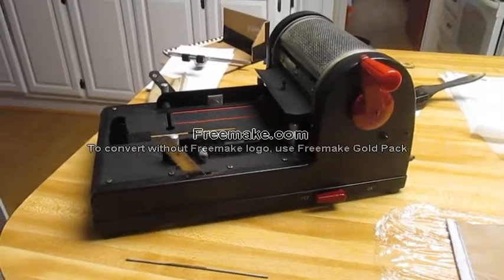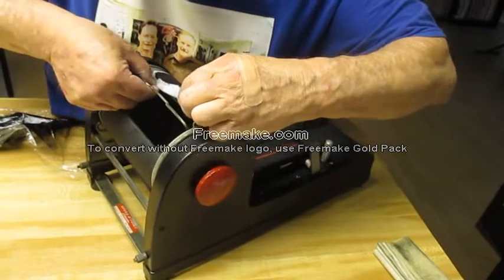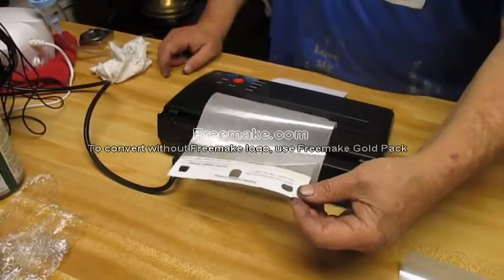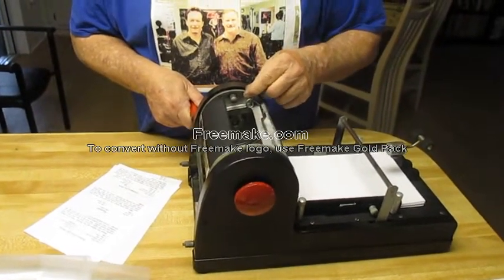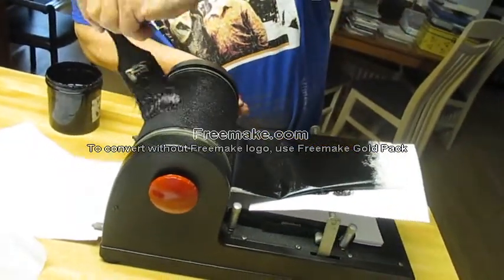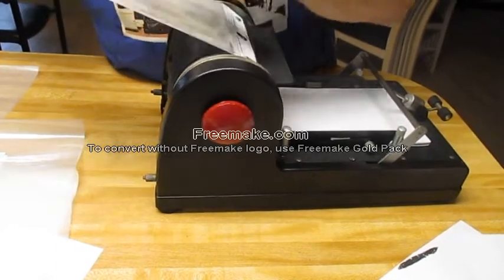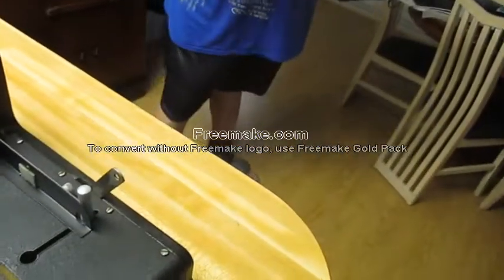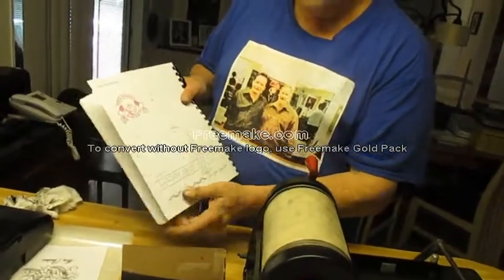VTS 01 1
Demo of Speed=O-Print Model 50 and also NEW KELSOM THERMAL STENCILS  ANY SIZE!! MOST ANY MIMEOGRAPH  -  SEE EBAY FOR DEALS